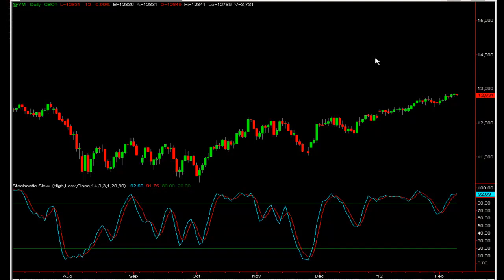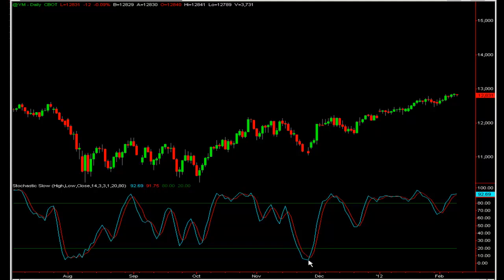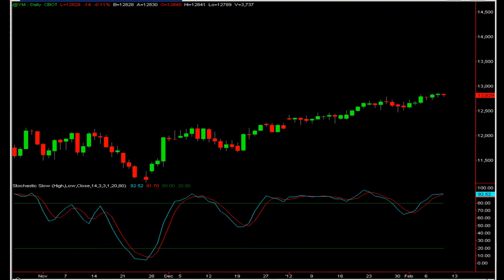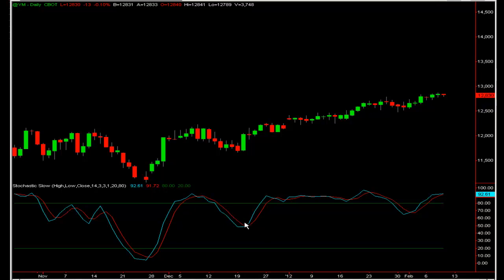Standard Indicators - Stochastic Oscillator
In this video I walk through how the standard trading indicator Stochastic Oscillator works.  A stochastic oscillator is a momentum indicator comparing a particular closing price of a security to a range of its prices over a certain period of time. The sensitivity of the oscillator to market movements is reducible by adjusting that time period or by taking a moving average of the result. It is used to generate overbought and oversold trading signals, utilizing a 0-100 bounded range of values.